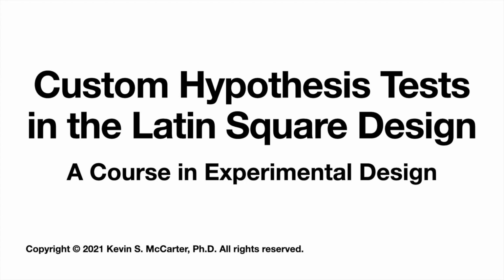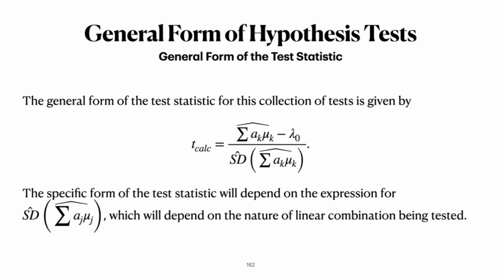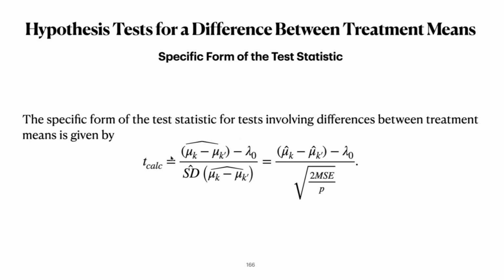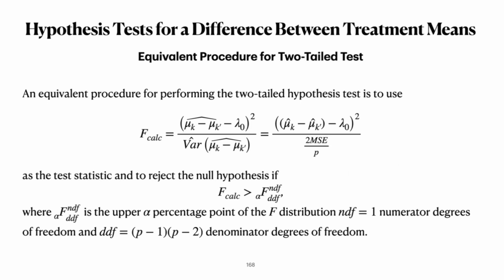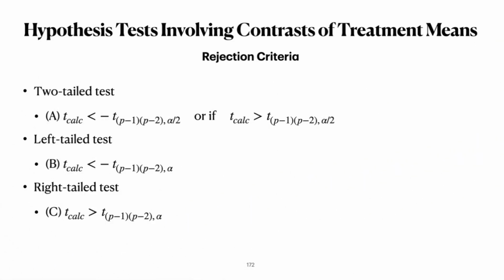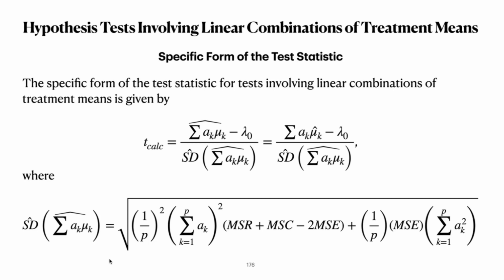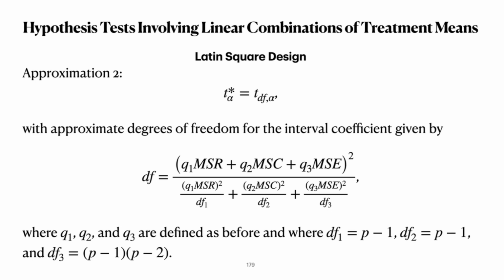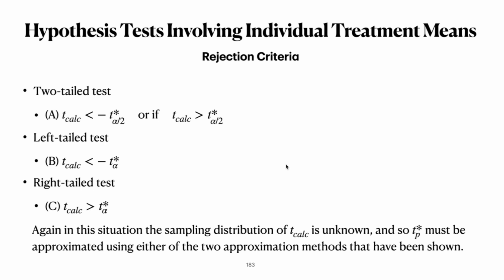Custom Hypothesis Tests in the Latin Square Design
Module 04 - Lecture 07 - Custom Hypothesis Tests in the Latin Square Design